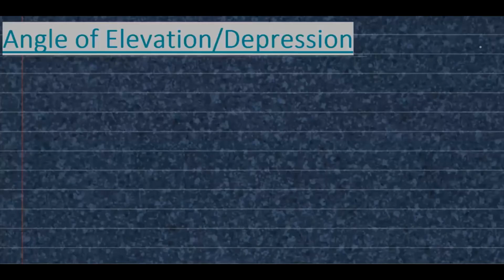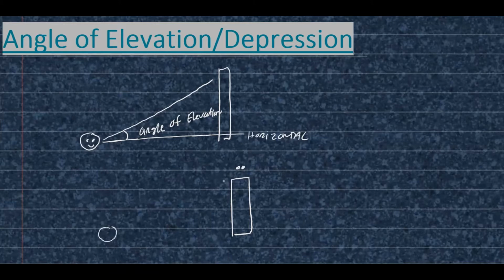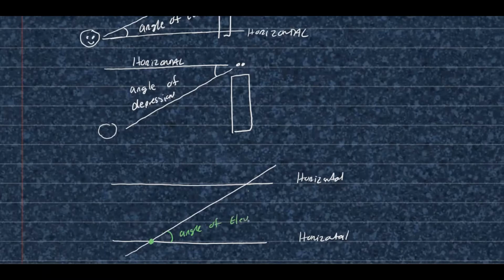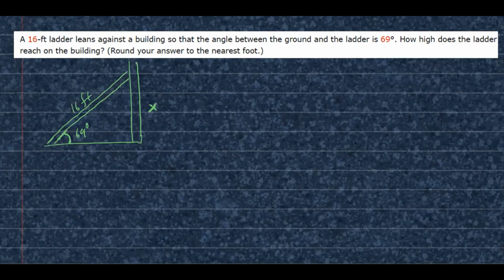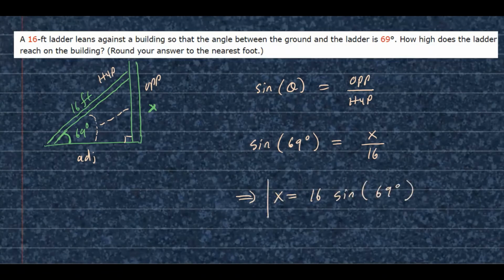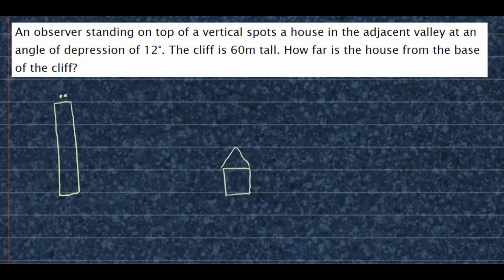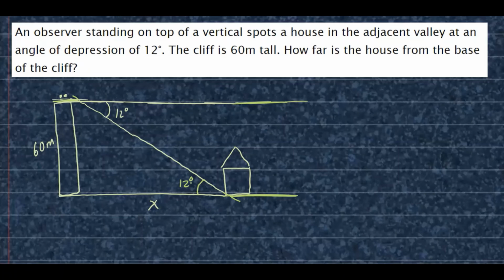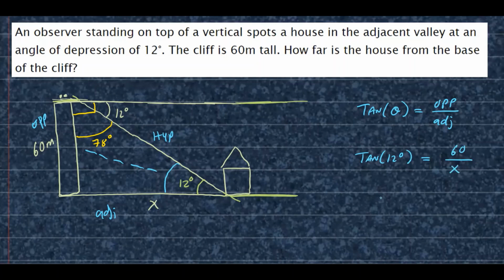Angle of Elevation and Angle of Depression